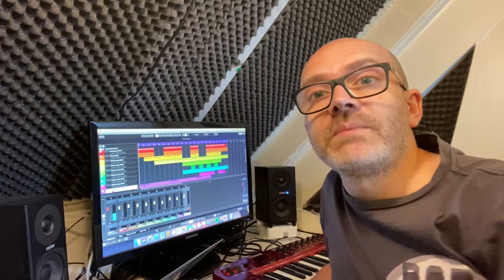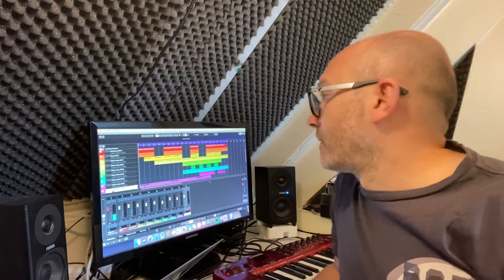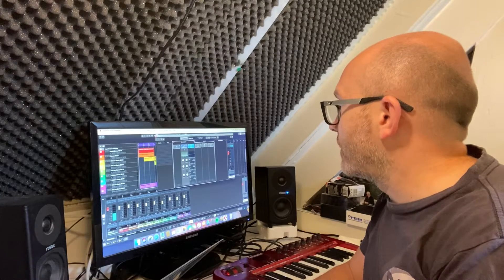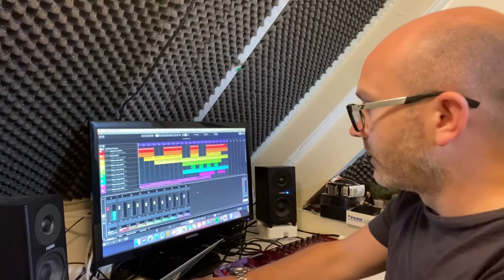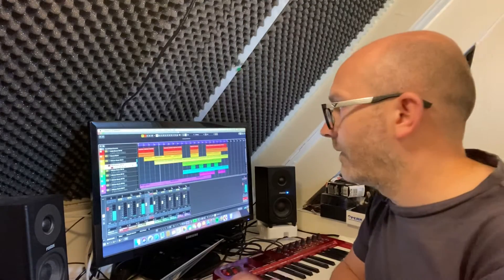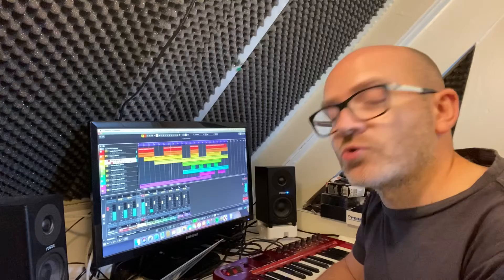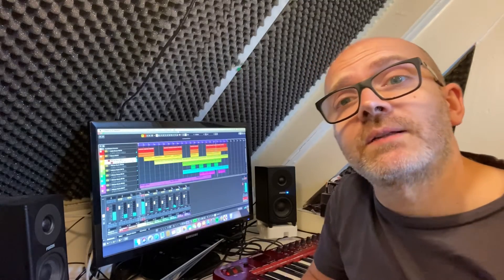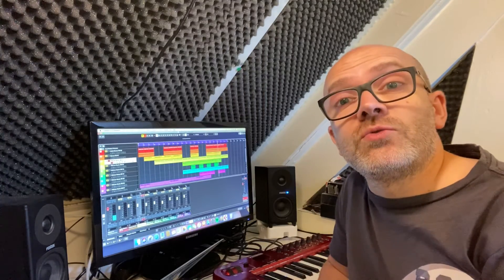How i made another Nufunky track !!’ (Video with iphone 11 test)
I just made this video with the new iphone 11
Mrfleamino is a creator of a new music genre called 'NuFunky' is a mix of real drums with disco electro sound , every Monday you can find here a video of his tutorial music making process ,you can find and listen his new music that he produce every month on